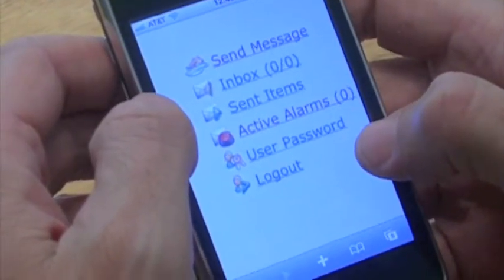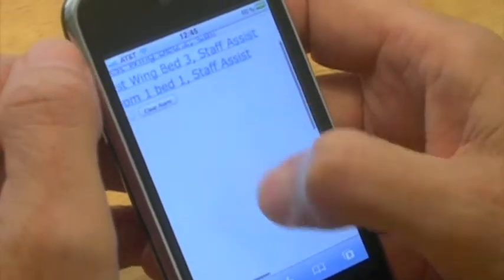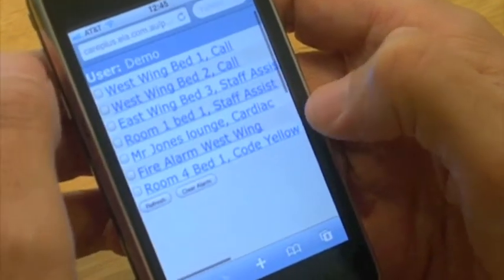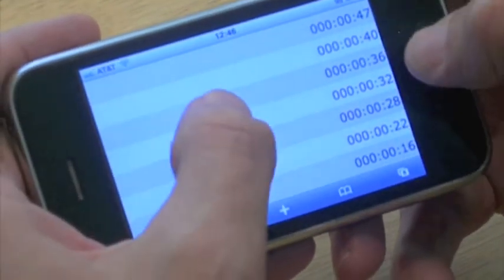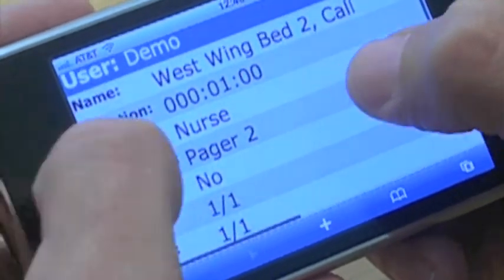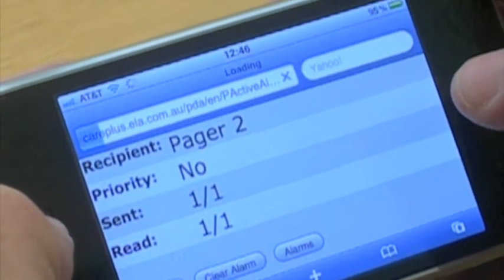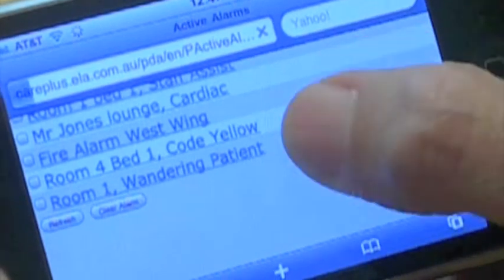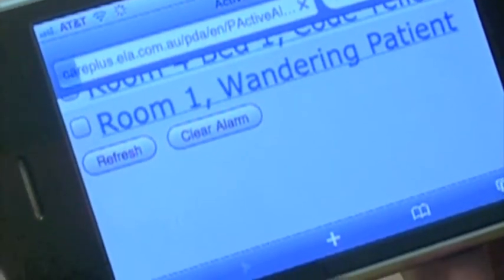CarePlus nurse call on a iPhone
CarePlus Active patient calls on a iPhone - Care Management Information System - middleware in a box for Acute care, aged care, long term care and patient care facilities.

CarePlus provide enhanced patient safety, legacy systems integration, improved workflow productivity, division of labour tasking, QA and reporting for hospitals and care facilities.